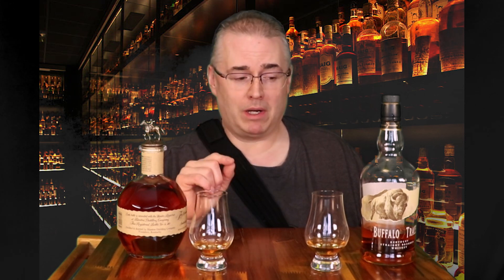Art of Whiskey - Buffalo Trace vs Blantons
Is Blanton's bourbon better than Buffalo Trace?